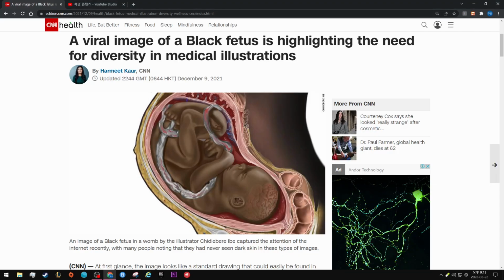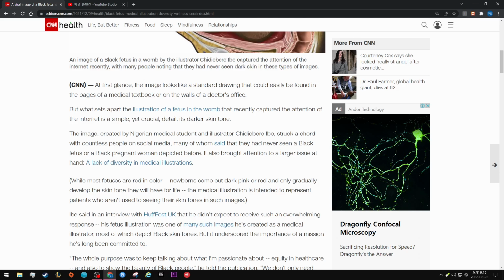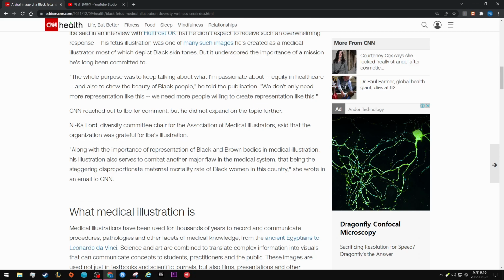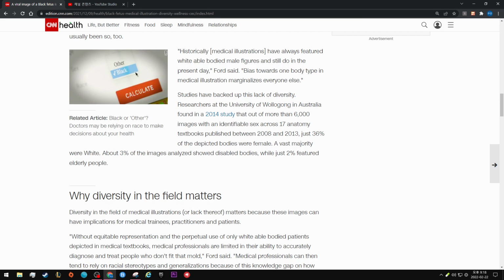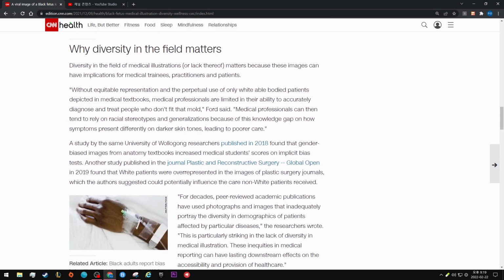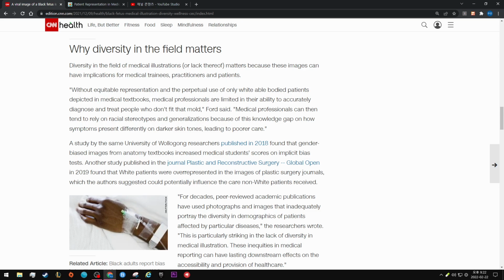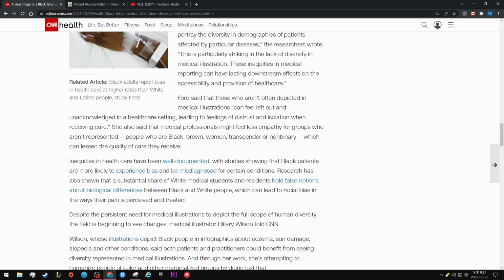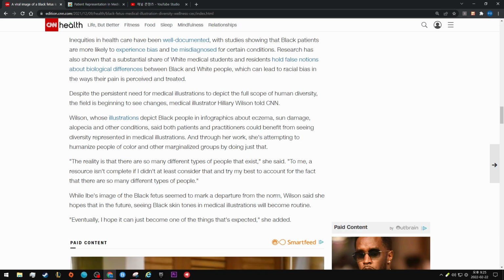A viral image of a Black fetus is highlighting the need for diversity in medical illustrations. CNN.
영어말하기 연습, English Speaking Practice

By Harmeet Kaur, CNN

Updated 2244 GMT (0644 HKT) December 9, 2021